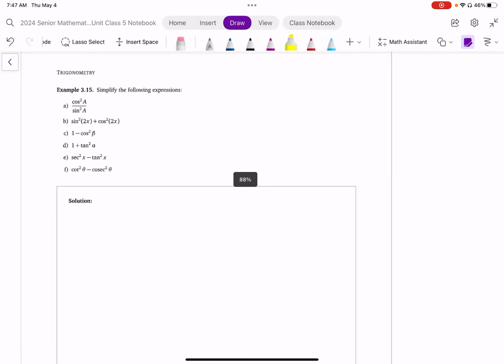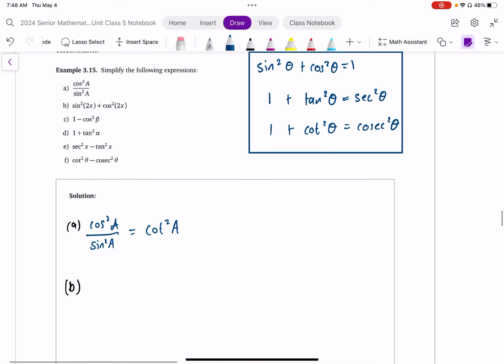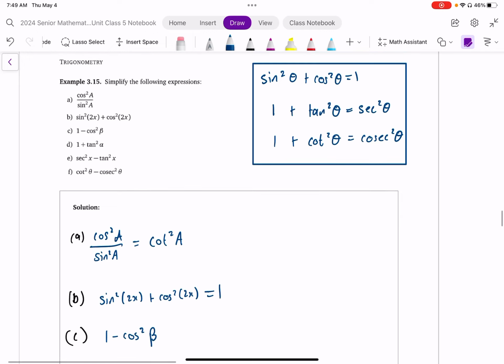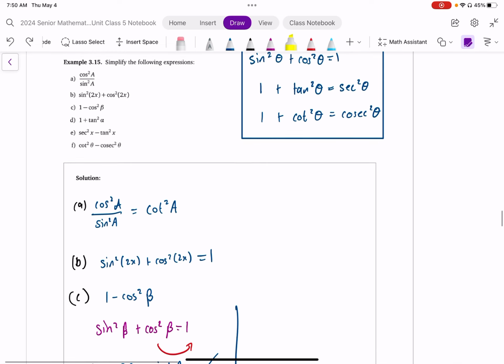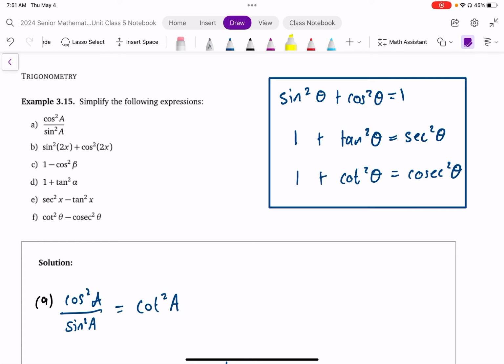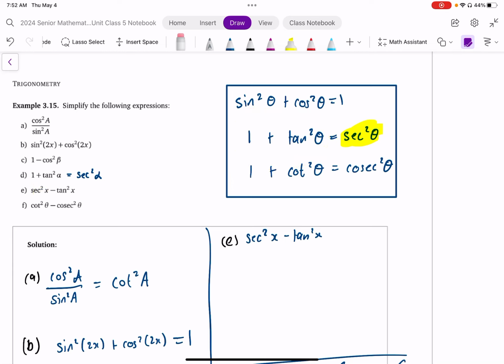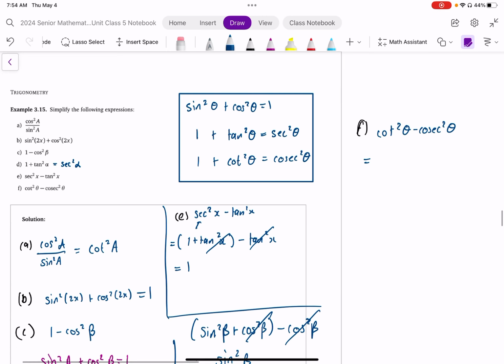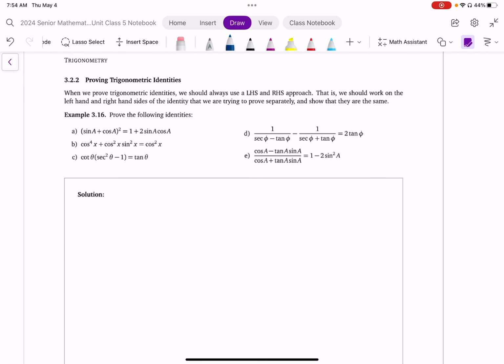Trigonometric identities Part 3